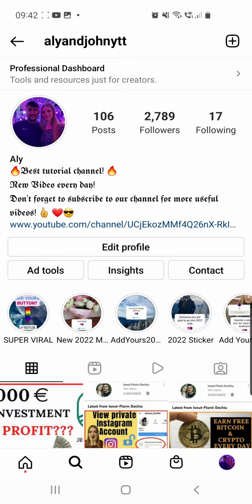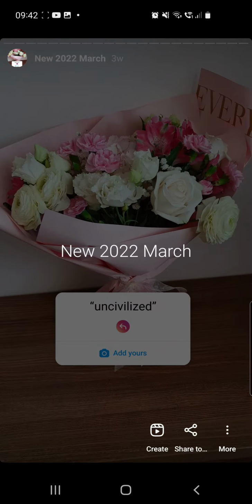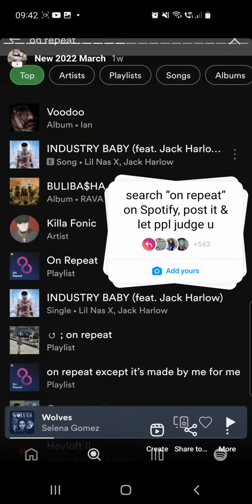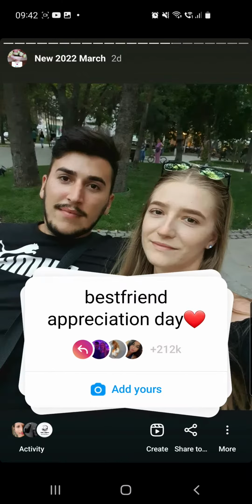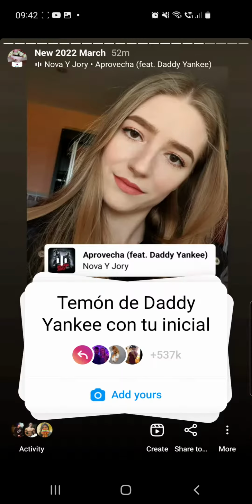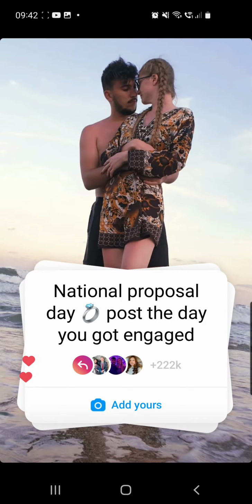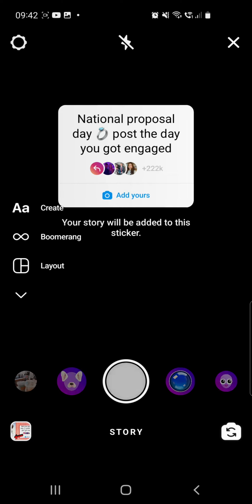National Proposal Day Post the day you got Engaged Instagram Chain Story | Add Yours Viral Sticker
Working 100%! Super Easy tutorial!!! In this video, I'm showing you How to do National Proposal Day Post the day you got Engaged Instagram Chain Story | Add Yours Viral Sticker !